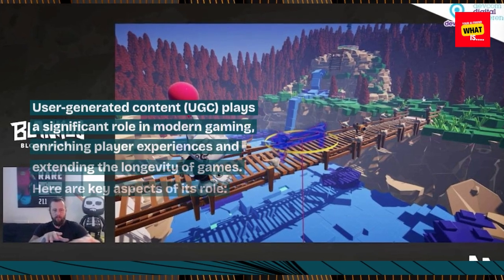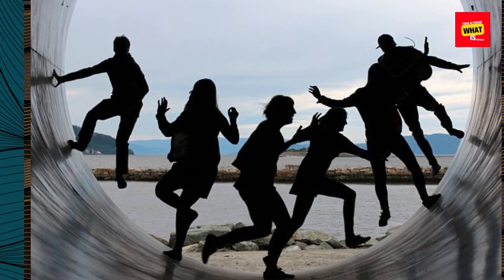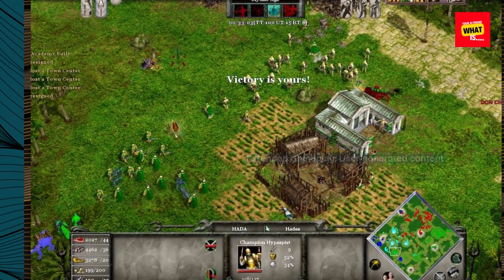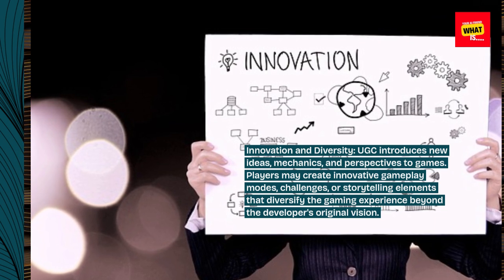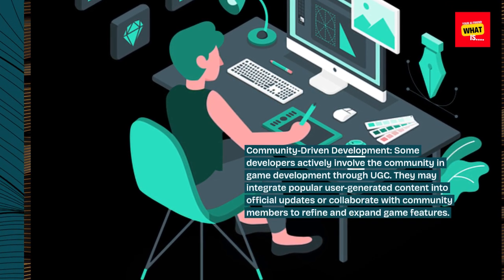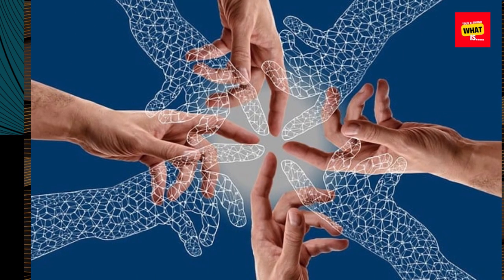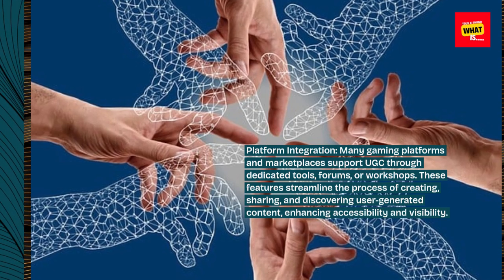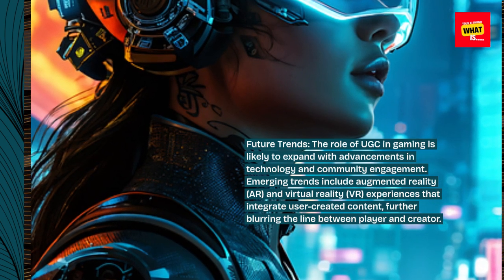What is the role of user generated content in gaming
Explore how user-generated content (UGC) empowers players to create and share content within games, enhancing community and longevity.